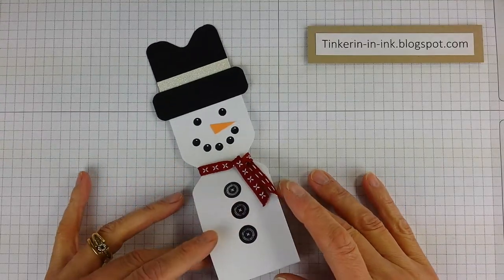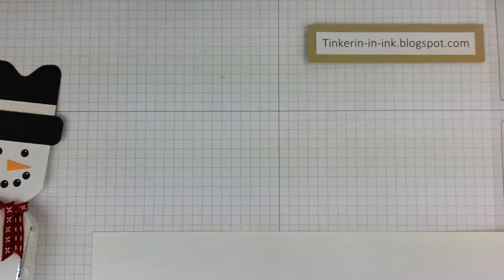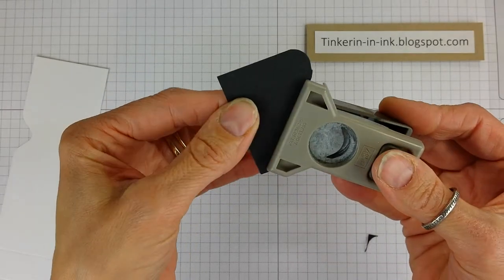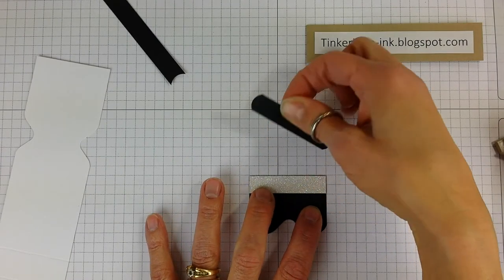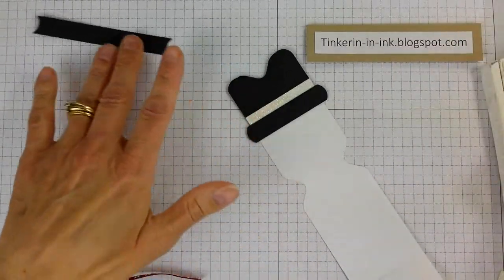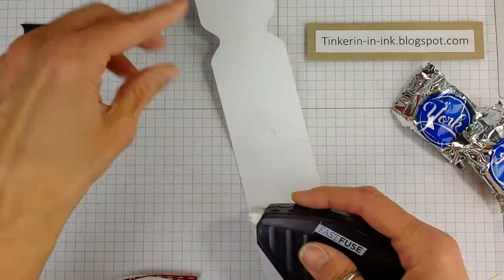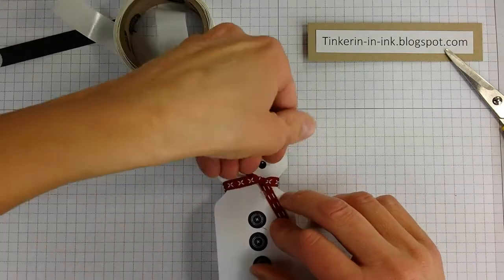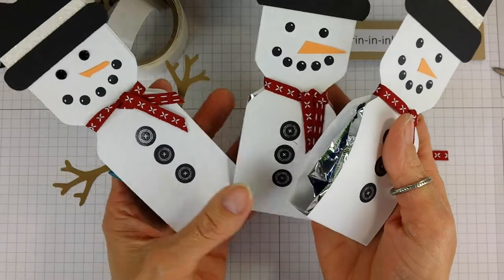How to Make a Snowman Treat with the Envelope Punch Board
Quick and simple holiday treat using the Envelope Punch Board and the Tags and Trimmings stamp set from Stampin' Up!

I was unable to find the origin of this idea, the first sightings were in 2013 on Pinterest. So sorry, but I couldn't spend any more time hunting.  :(

Do you live in the US and need a demonstrator? I would be happy to help!
Interested in becoming a demonstrator yourself? I can help you with that too! I will be happy to answer your questions anytime.

This video and its content is my sole responsibility as an independent Stampin’ Up! demonstrator and the use of and content of the classes, services, or products offered on the DBWS, personal blog, website, or other Internet medium is not endorsed by Stampin’ Up!